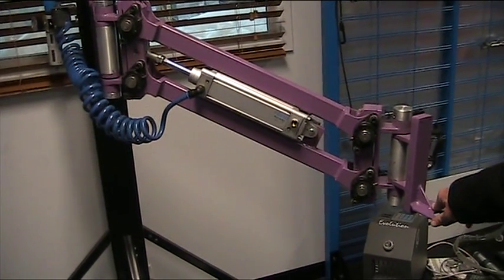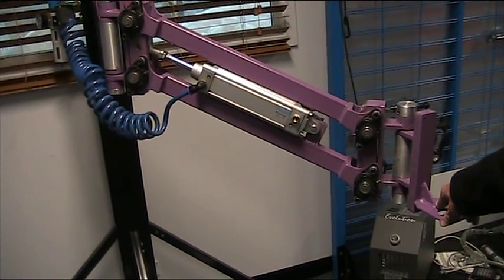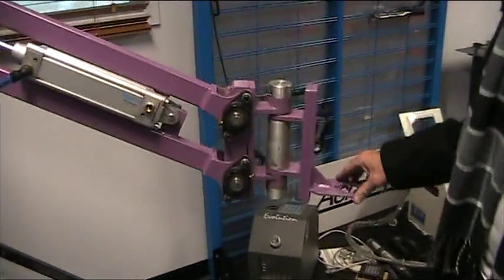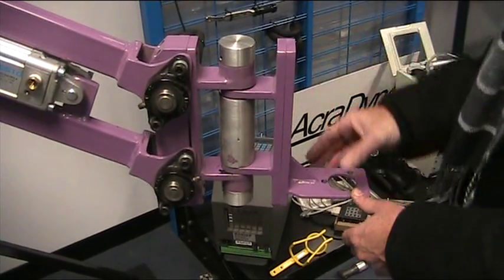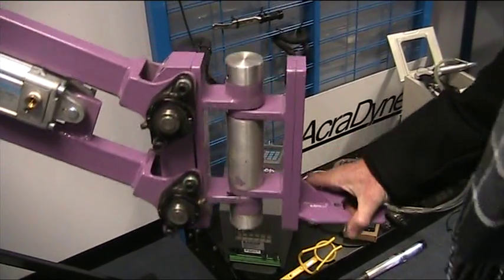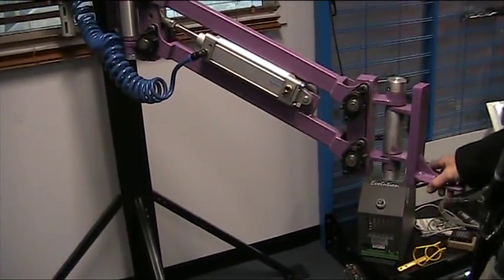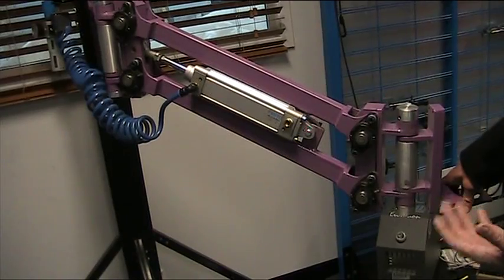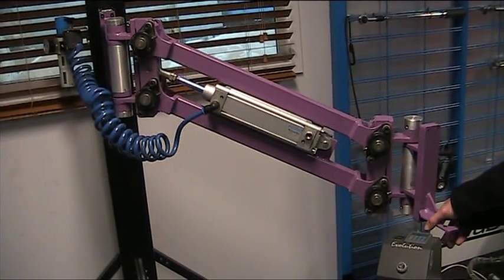Searle Automation Engineering Articulated Tool Support Arm Zero Gravity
Articulated torque arm designed for torque tools to eliminate torque reaction and incorporates a tool mounting feature vertical or horizontal and can be used in conjunction with electric solenoid actuated directional control valve. It features an adjustable balance float system operating at 90PSI.